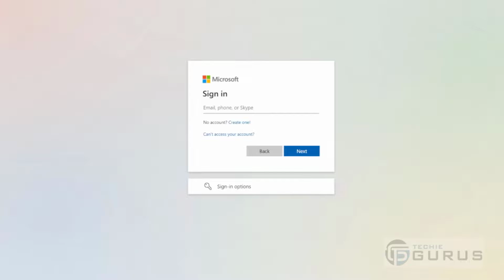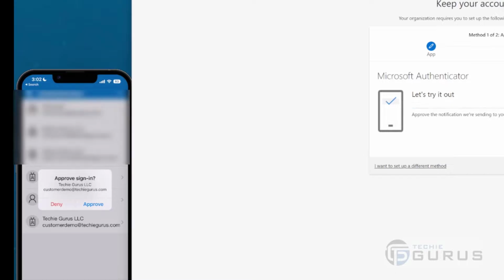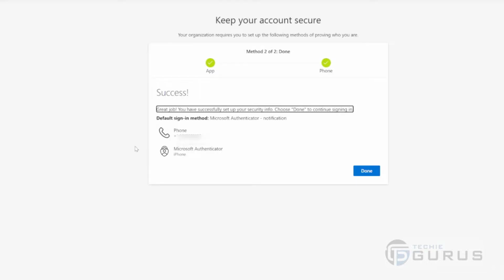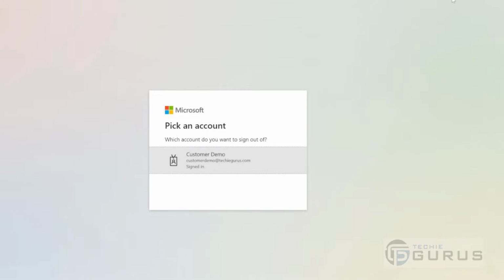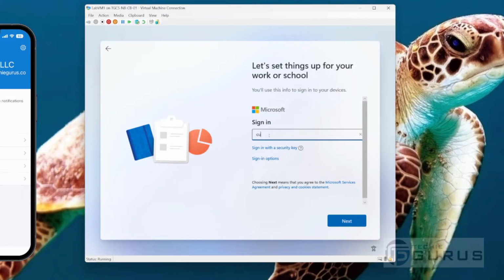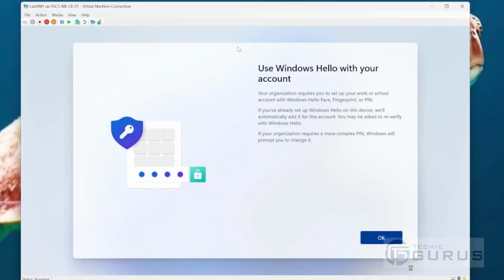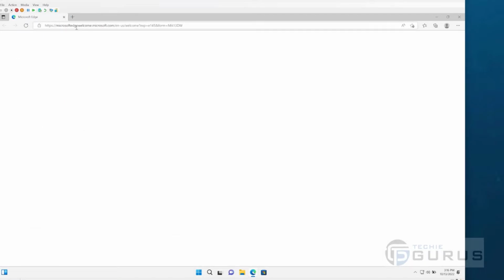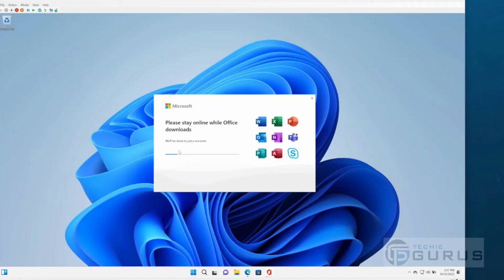How to use Multifactor Authentication (MFA) in Microsoft 365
We're back with week 3 of Cybersecurity Awareness month and we have a simple message for you.  Multifactor authentication is NOT optional.  Only 46% of small and medium business owners claim to have implemented MFA and 13% require its use by employees for most account or application access.

In this video, Chris goes through a new user setting up multifactor authentication (MFA) on Microsoft 365 and how easy it is for the user to use.  As a bonus he also covers how to use the same protection for adding a new Desktop or Laptop to your company by logging in as the Microsoft 365 user!